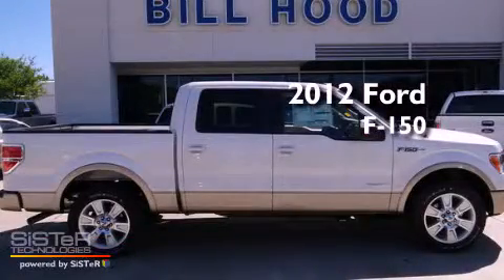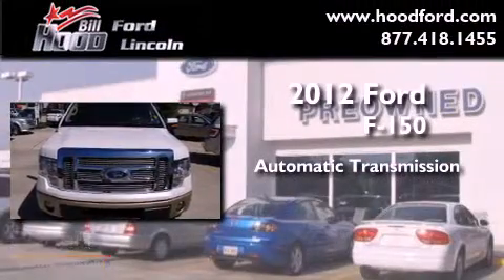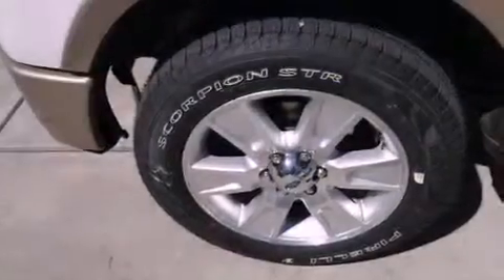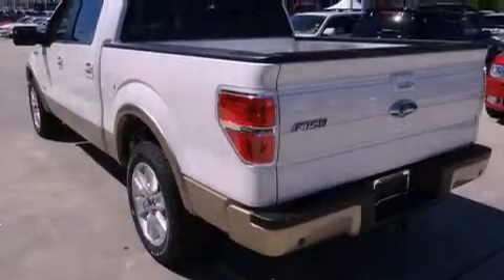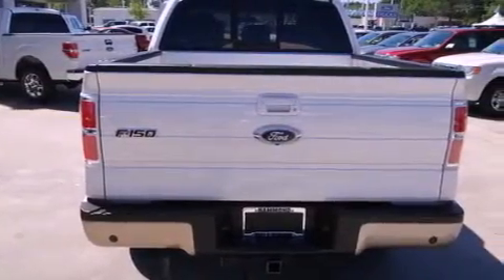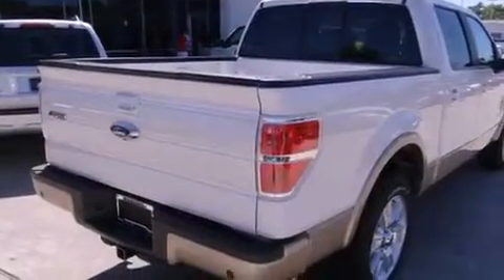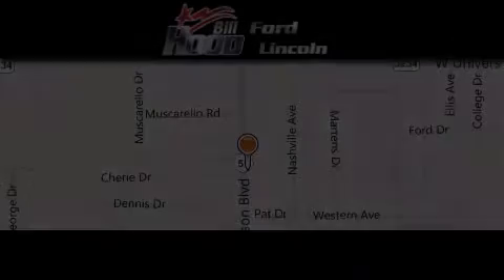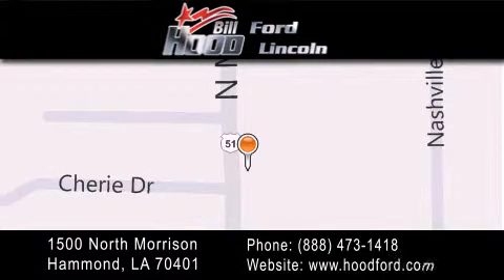2012 Ford F-150 Ponchatoula LA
Year : 2012
 Make : Ford
 Model : F-150
 Engine : 3.5L V6
 Trans . : Automatic
 Exterior : White Platinum

 Interior : Adobe
 Stock : 12433

 1500 N. Morrison

 2012 Ford F-150 Hammond LA